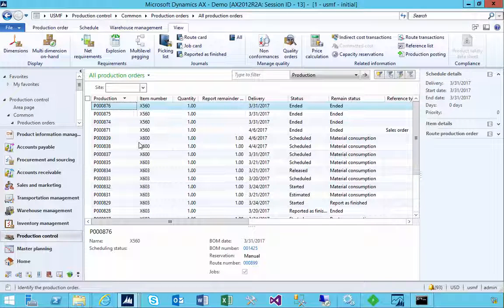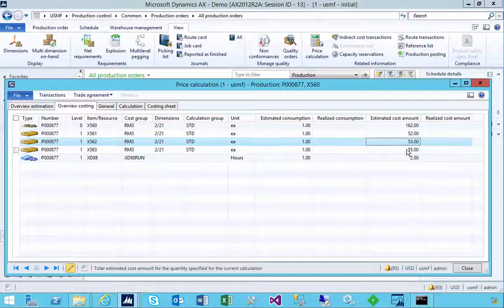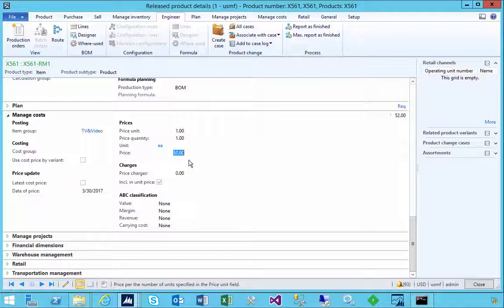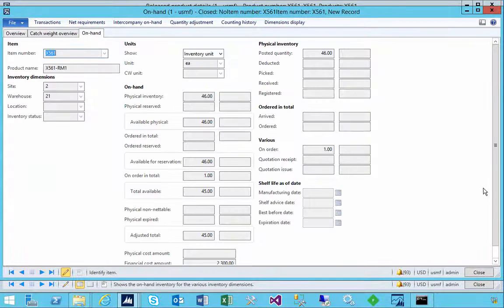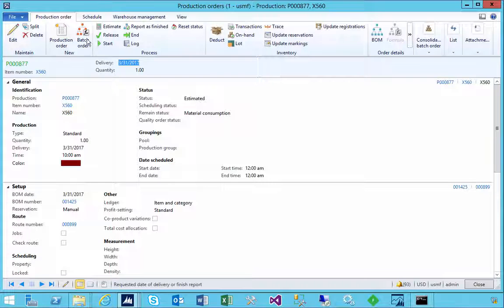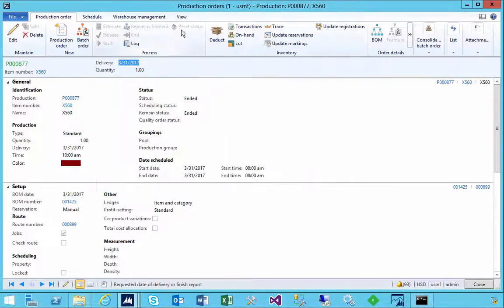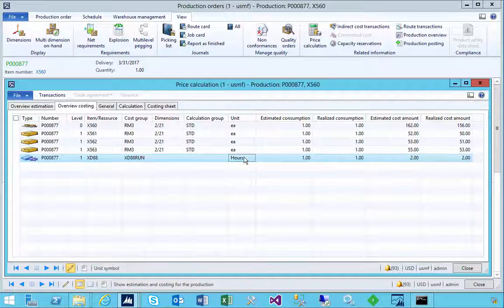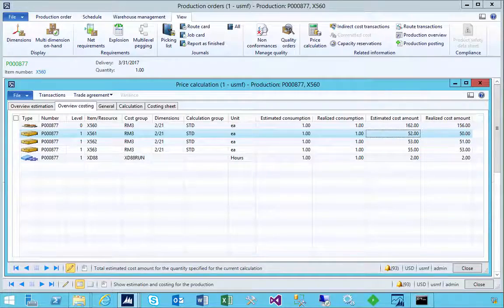Estimated VS Realized Costs For A Production Order In AX 2012 | D365 | AX07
When you produce goods you usually want to analyze the costs. Usually you will have a budgeted costs or estimated costs and then actual costs when you finish the production. It’s helpful to them look at variances to see why something costs less/more than you expected. Costs could vary based on materials, labor, direct or indirect costs and overhead applied to the production. In this overview let’s first have a look at the basic process of how you can generate an estimate cost and see the difference between actual after you finished the production.